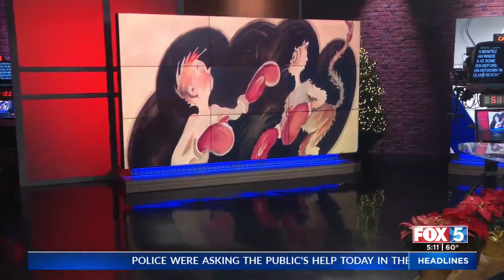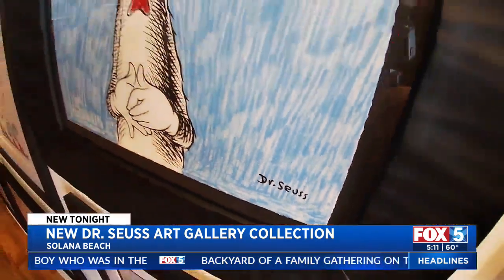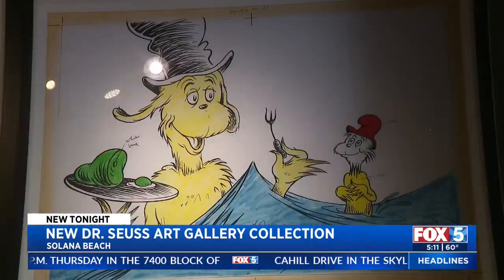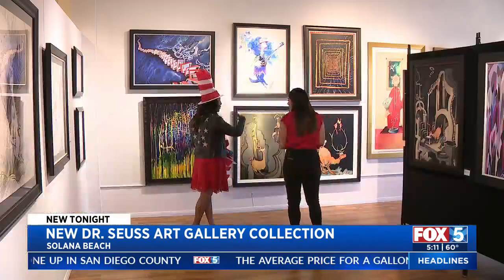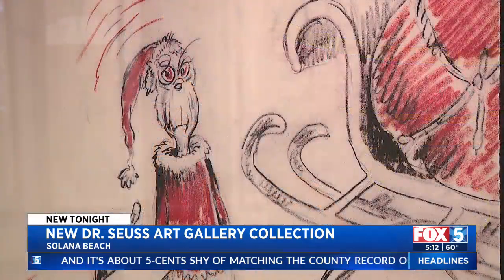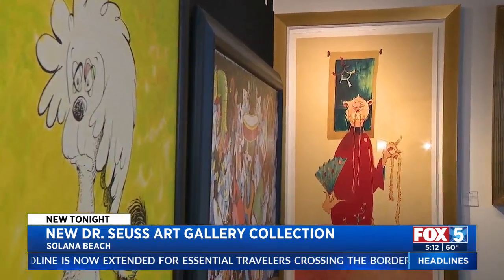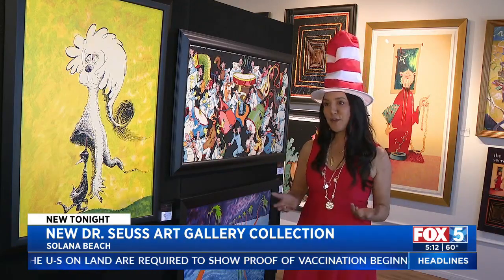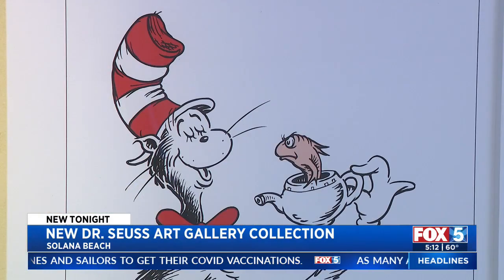New Dr. Seuss Art Gallery Collection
Clara Benitez has more on the Dr. Seuss Art in Solana Beach. STORY